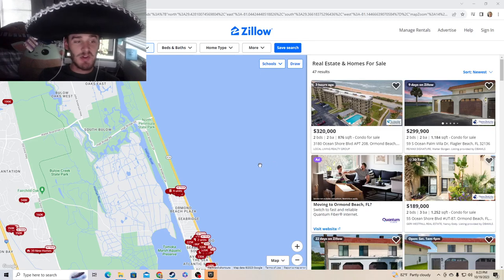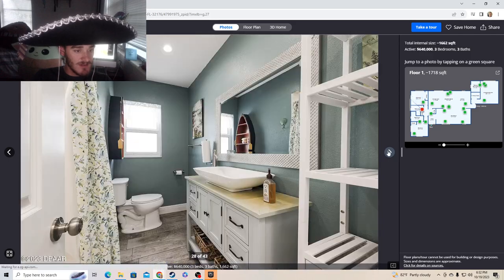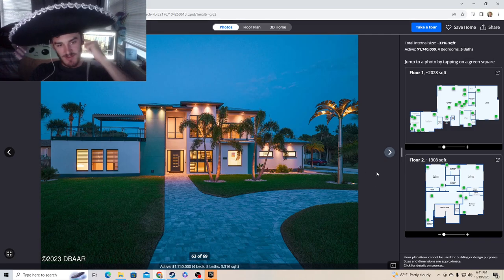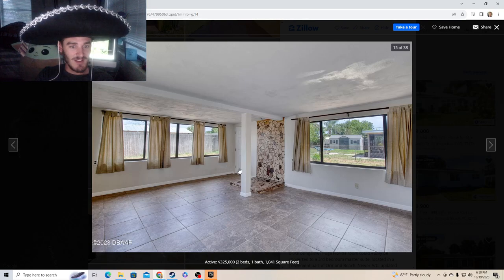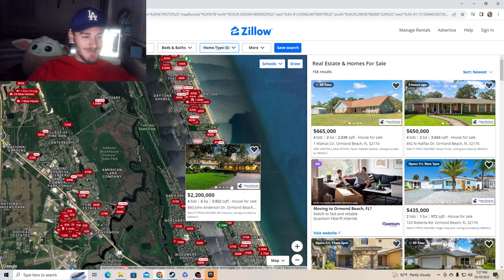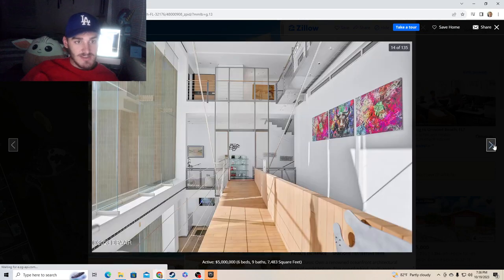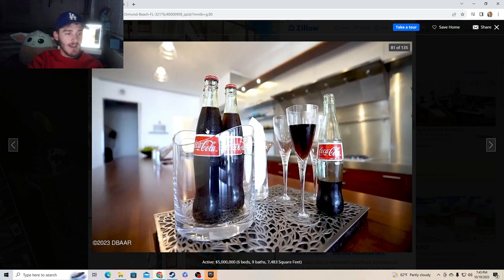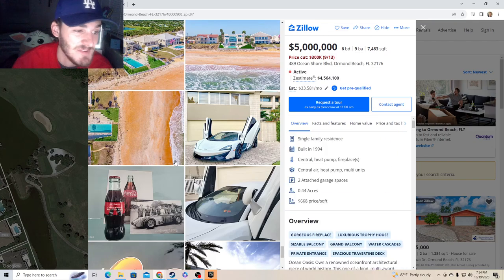Houses for sale in Ormond Beach Florida are insane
Houses for sale on Zillow in Ormond Beach Florida
super cool location with the islands beach and river, and next to a whole plant and animal reservation that cant be built on which is nice
the crib at the end is the best just saying mansion that has been in several mag's
That last mansion is like apart of the coke family and I guess his dad or grandpa invested the green tint glass or something